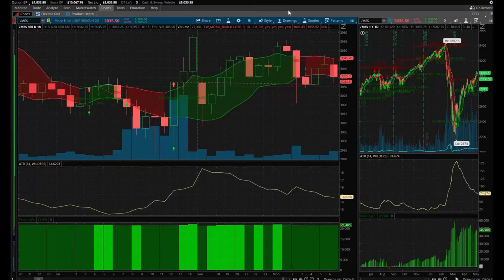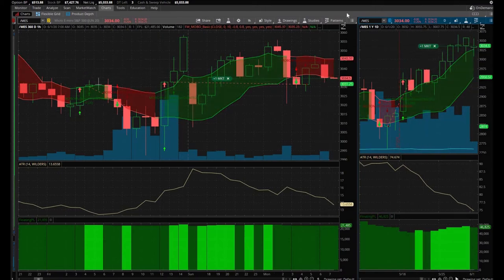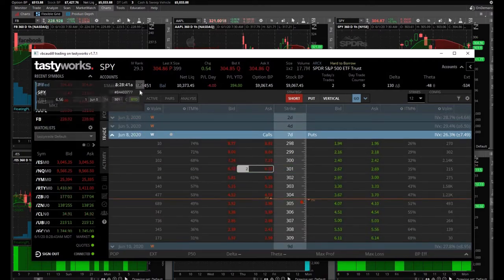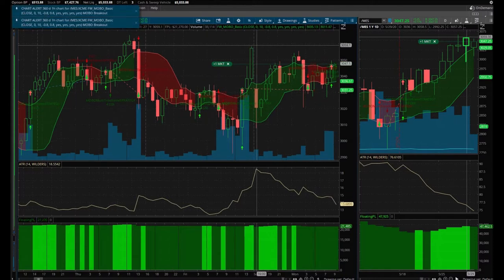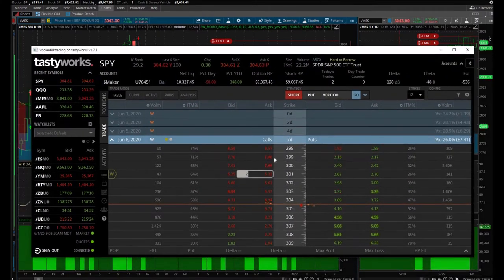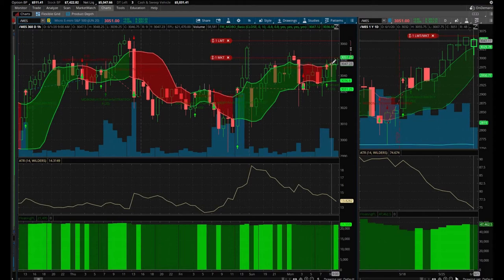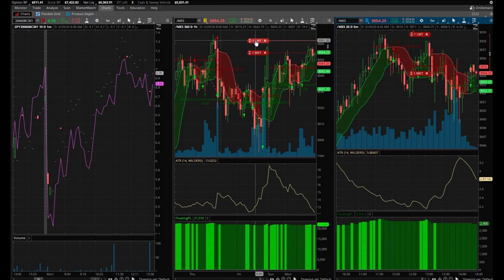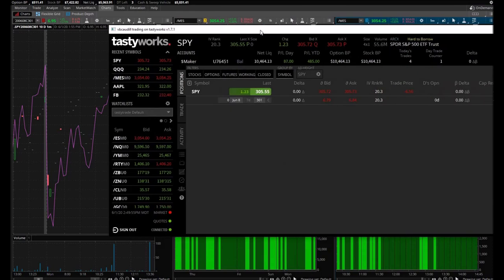Trading Options and Futures at the SAME TIME | Day Trading SPY | Day Trading Futures /MES MES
June 1, 2020 day trading day. First day of the month, first day trade of June! I am trading options and futures at the same time. I found myself day trading SPY calls and I did buy a single futures contract on /MES, the Micro E-mini S&P 500 futures. Overall, I am very proud of my execution on the SPY options call trade. I sold near the high of the day for those calls. I am STILL holding onto my futures contract that I bought...talk about patience!